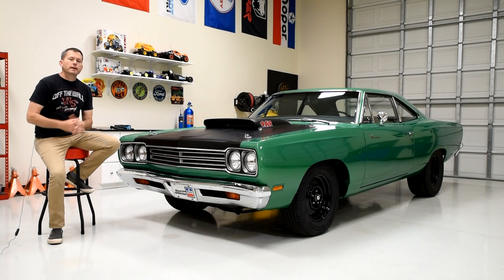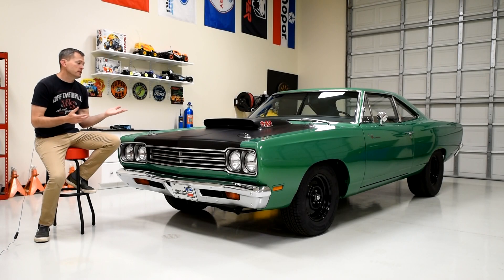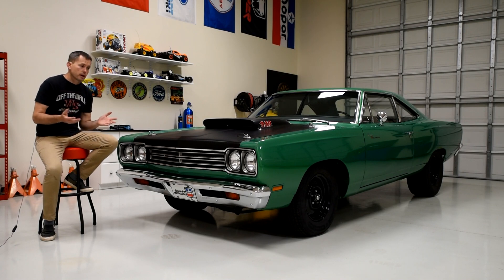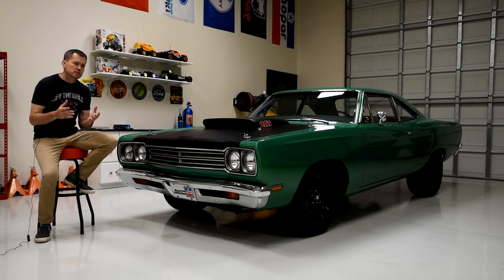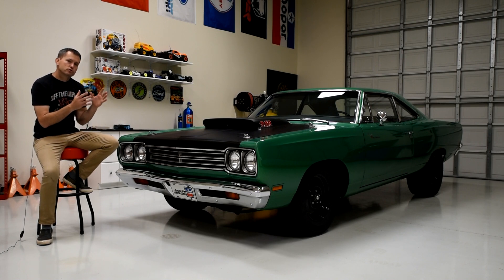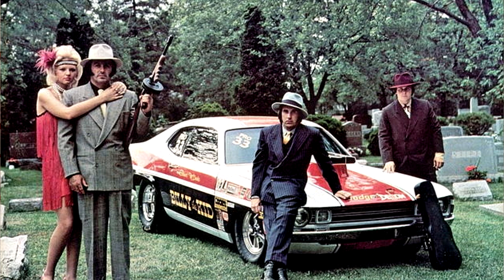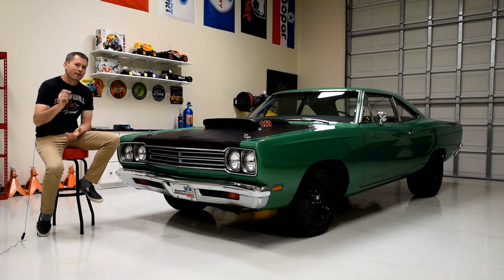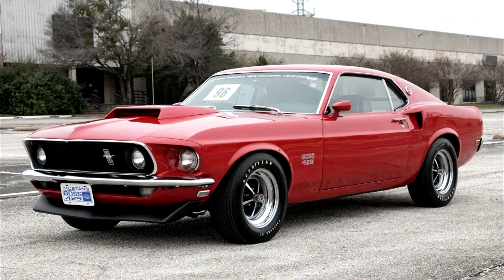The First A12 Plymouth Roadrunner Sold in Ohio ~ "CHAOS"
Originally purchased in Kettering Ohio, this is the abridged story of ownership and race history of one of the lowest mileage 1969 A12 Plymouth Roadrunners remaining today.

First five minutes or so is general A12 History.  Skip to @7:22 for details about this A12's past.